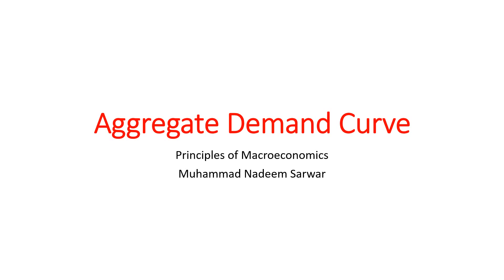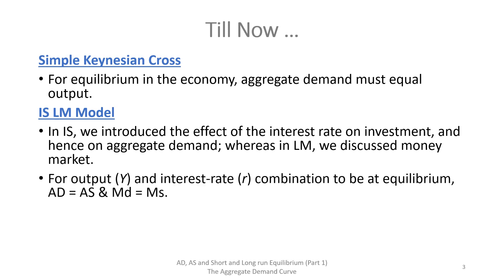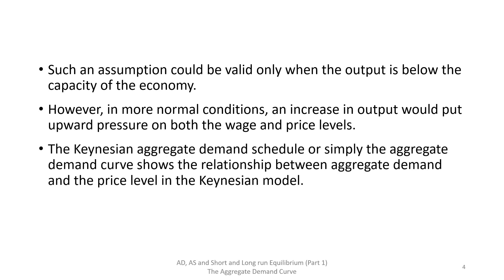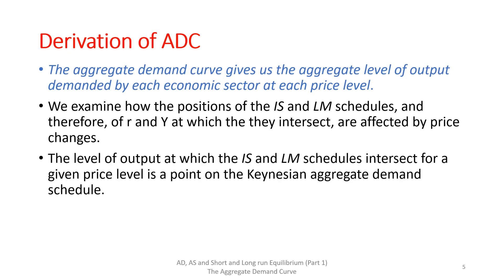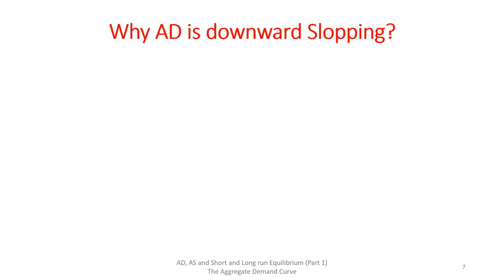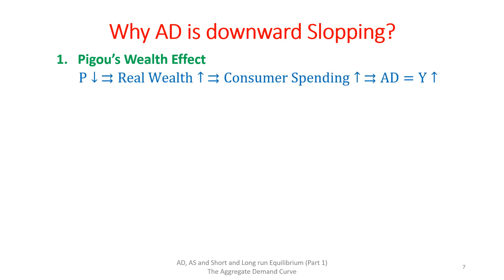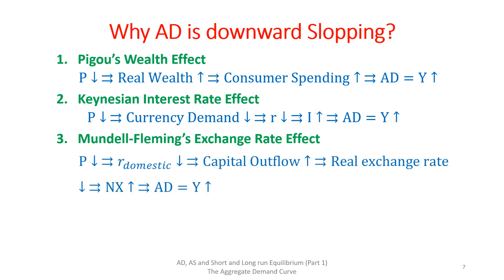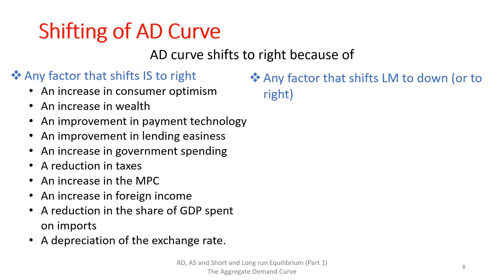L18: Aggregate Demand Curve | Price and Output Relationship | Macroeconomics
In this lecture, we discuss the Aggregate Demand Curve which shows negative relation between price level and level of output.
These lectures are the part of course Principles of Macroeconomics for the undergraduate students